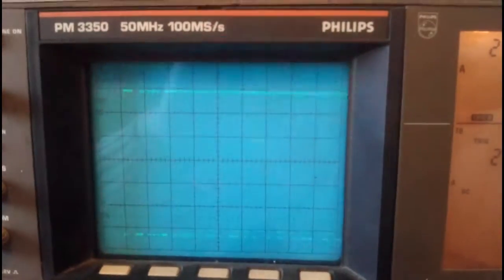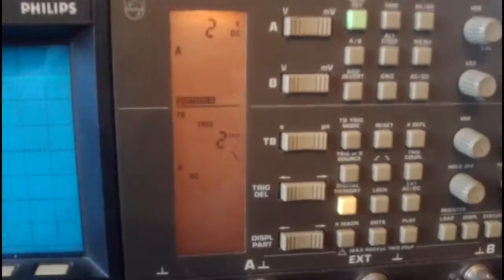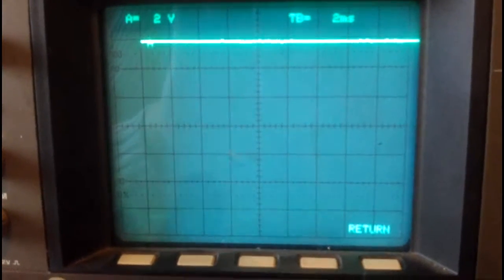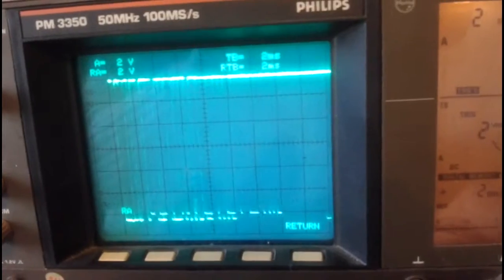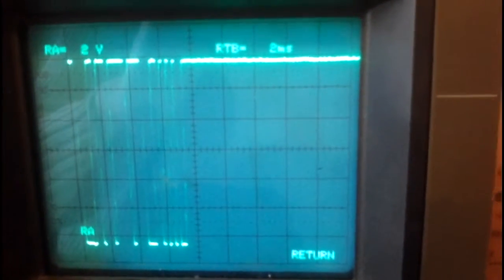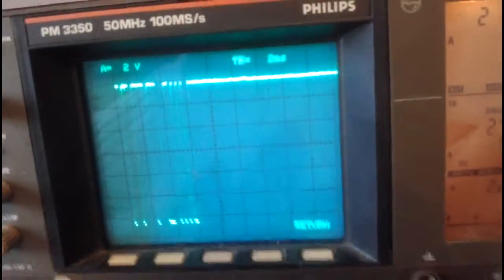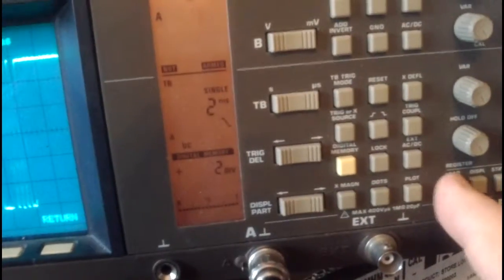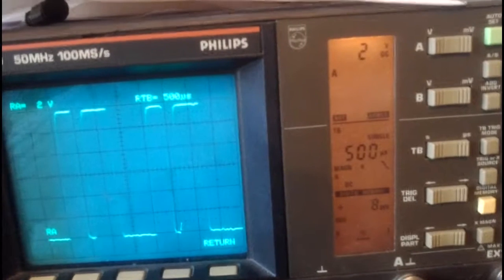PM3350 oscilloscope, How to use the Digital Memory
I forget how to do this, and my manual is in French, so I decided to may this as an aide-memoir, and make it available for you all.